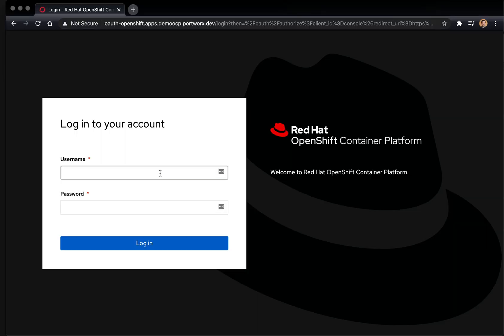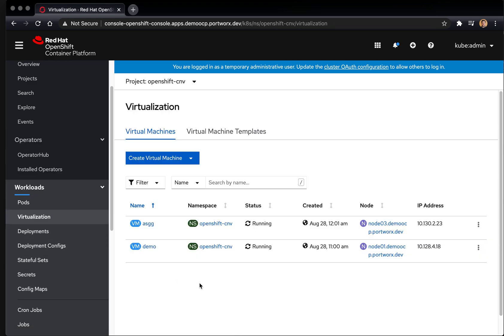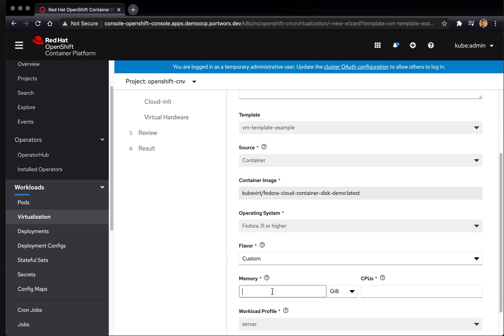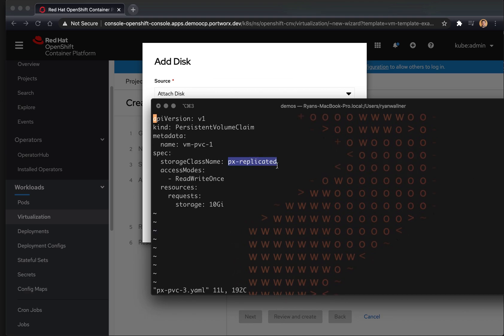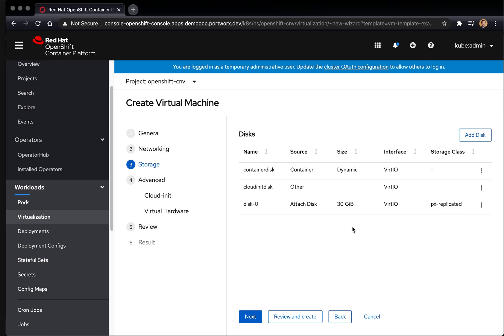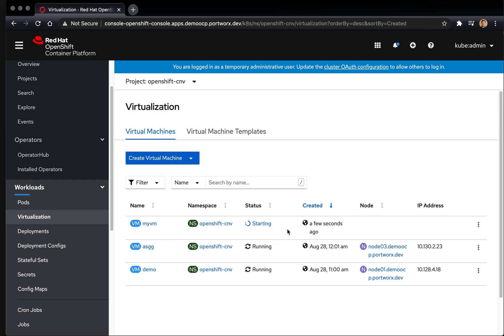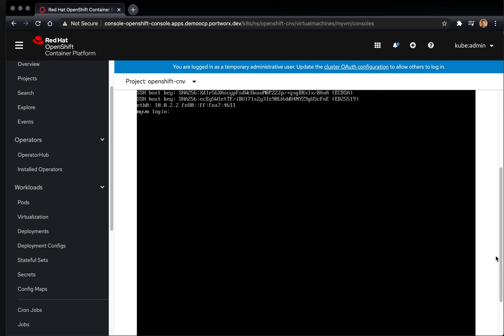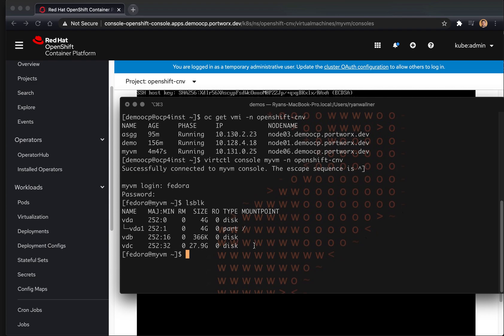OpenShift Virtualization with Portworx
OpenShift Virtualization uses KubeVirt to offer a way for teams to run their VM-based applications side by side with their containerized apps as teams and applications grow and mature. This provides a single pane of glass for developers and operations alike. In this demo, we’ll show you how Portworx can provide the data management layer for both containers and VMs within OpenShift Container Platform.